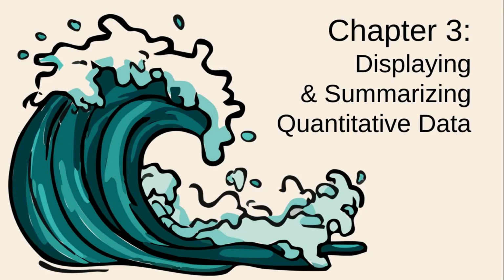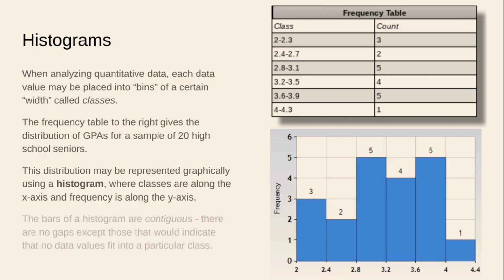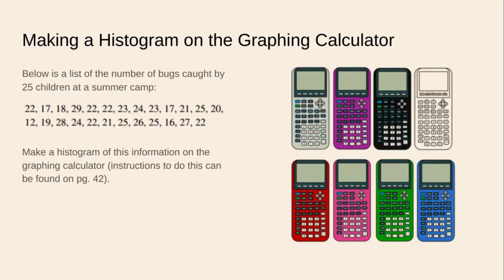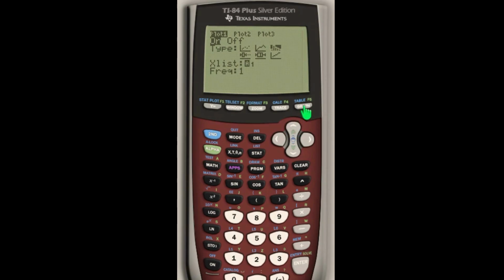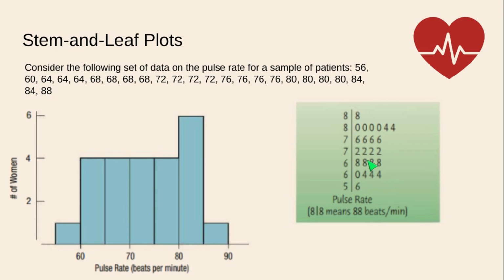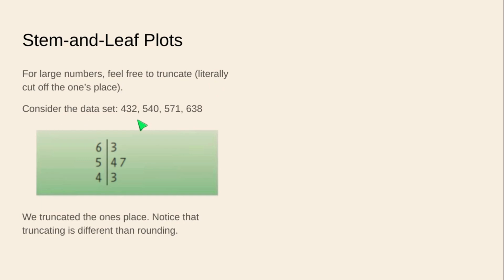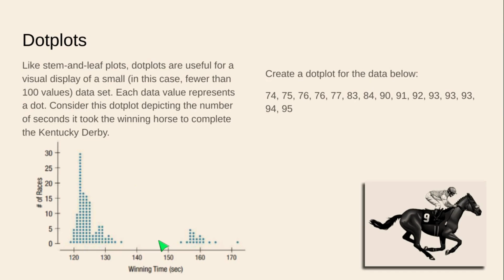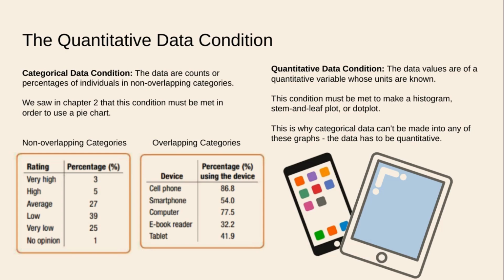Chapter 3 (Part 1) - Mr. DeClerico's AP Statistics